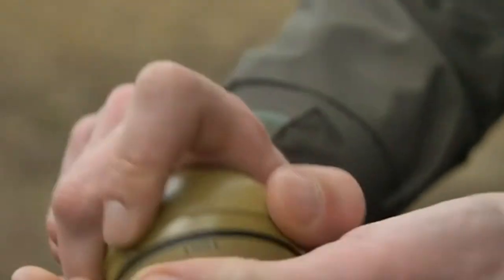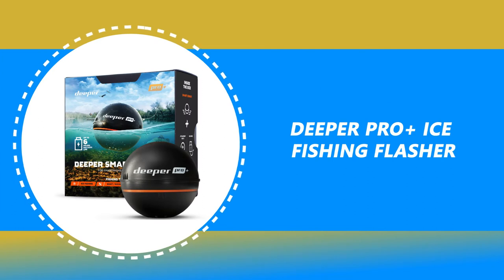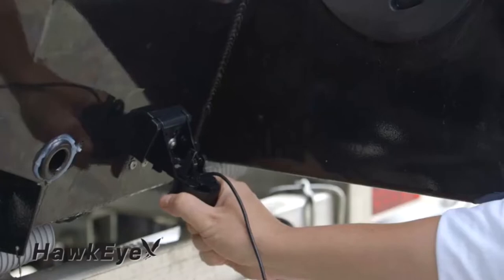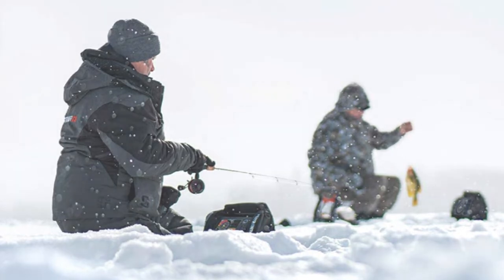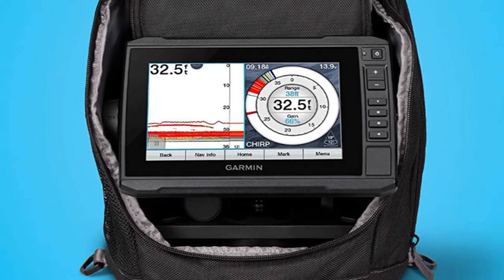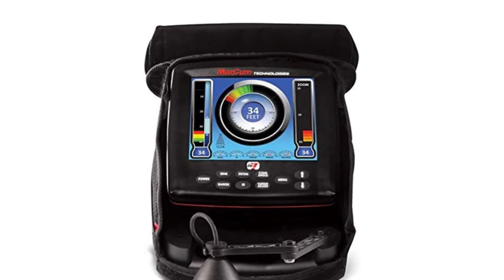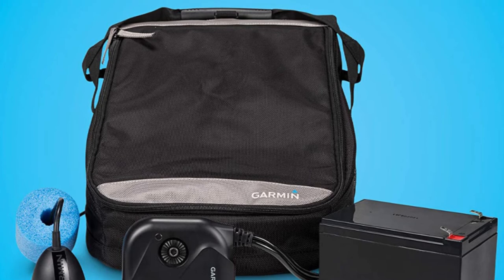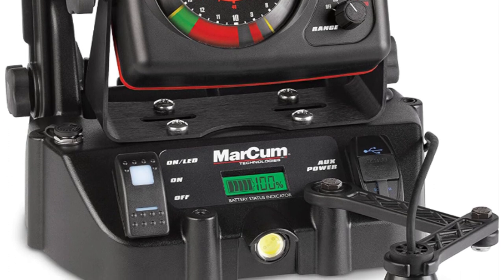Best Ice Fishing Flasher - Pro Guide Reviews and Buying.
Do you know why a lot of people don’t have the best ice fishing flasher? It’s because they don’t understand how to use them. In fact, it took me well over 10 years to buy one of these for the first time for that very reason. Today, I feel like they’re simpler than fish finders in a lot of ways.

My favorite is the Vexilar GP1812 because it has a 12-degree sonar beam, a simple LCD display, and long-term battery life.

In this article, you’ll learn why these features are important, what benefits to look for, and how to read these bad boys.

Read on for reviews of the 9 best Ice Fishing flashers for 2022.

0:00​​ - Introduction: Best Ice Fishing Flasher 2022

00:50 - 9. Garmin Ice Fishing Flasher

02:00 - 8. Deeper PRO+ Ice Fishing Flasher

03:16 - 7. HawkEye Ice Fishing Flasher

04:35 - 6. Humminbird Ice Fishing Flasher

06:00 - 5. Joylog Ice Fishing Flasher

07:28 - 4. Garmin Echomap Ice Fishing Flasher

08:49 - 3. MarCum Ice Fishing Flasher

10:21 - 2. Garmin Panoptix Ice Fishing Flasher

11:45 - 1. MarCum M3 Ice Fishing Flasher